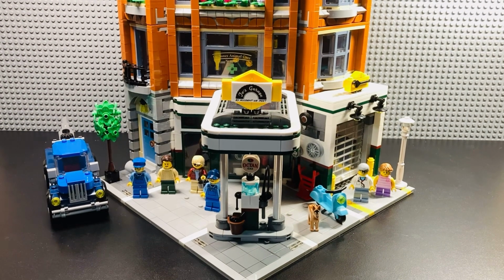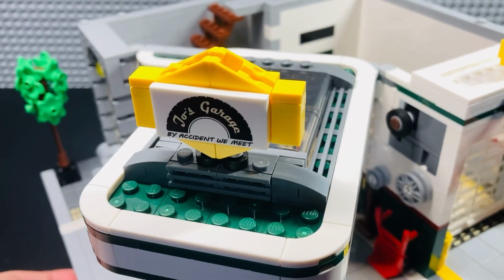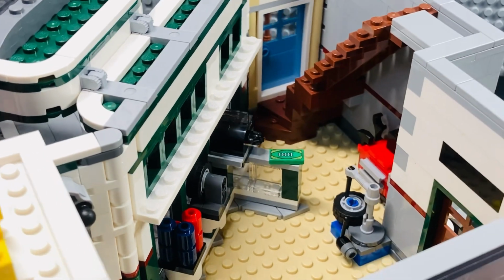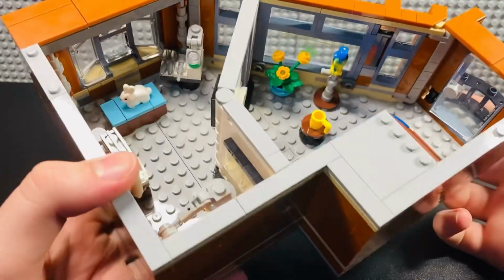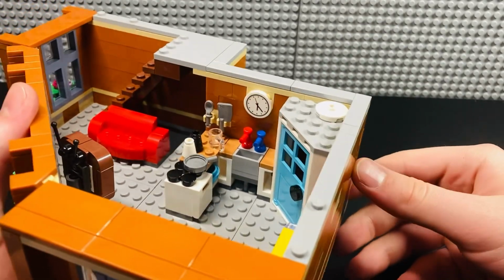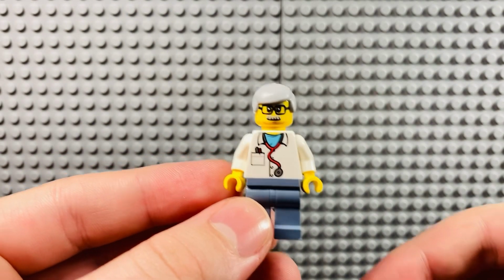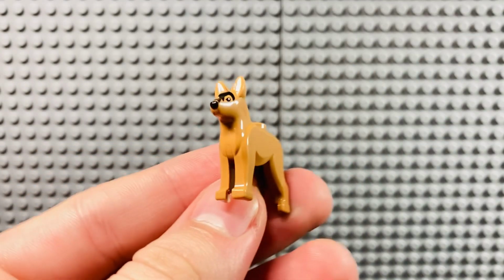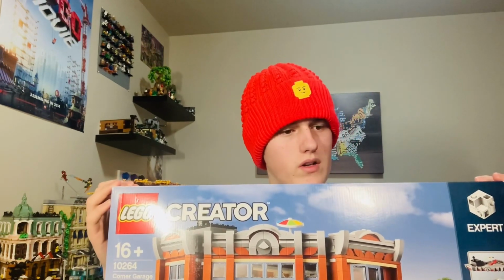Lego Corner Garage Modular Building 10264 Review! Old but still good!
Thanks for all you support!